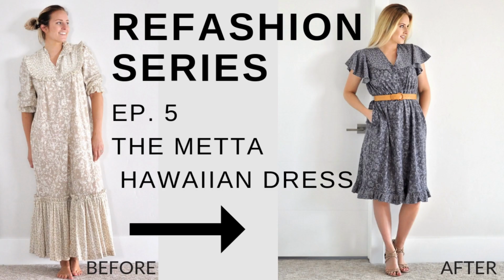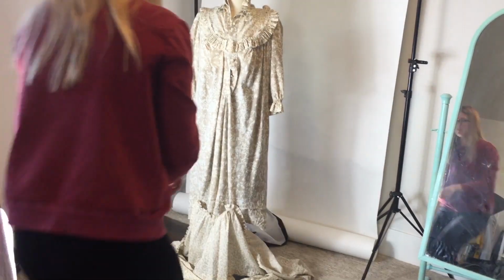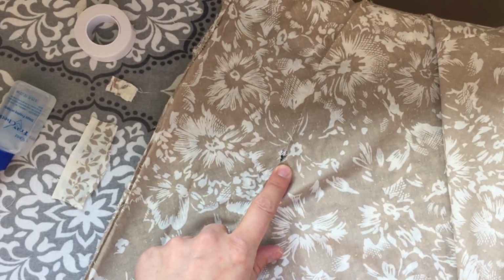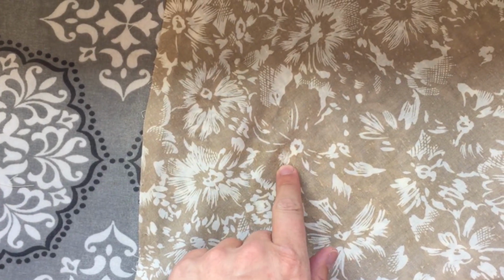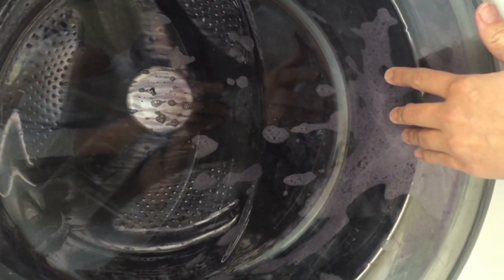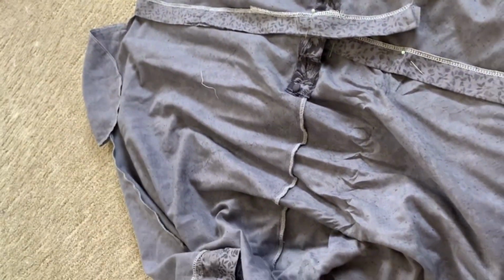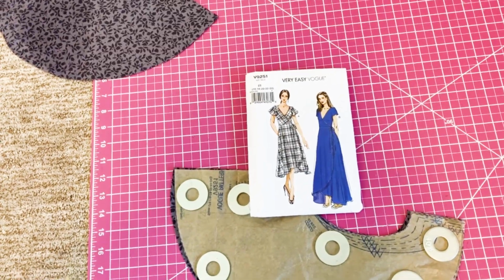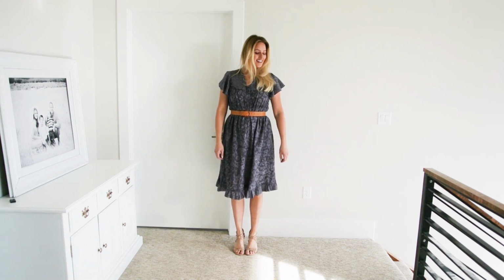Refashion Series Ep. 5 The Metta Hawaiian Dress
Follow me as I take a fun Hawaiian dress I inherited from my grandmother and transform it into a more modern and wearable piece.

Sewing Machine